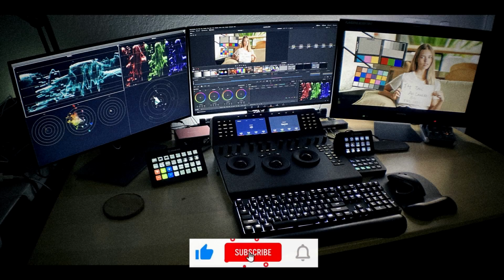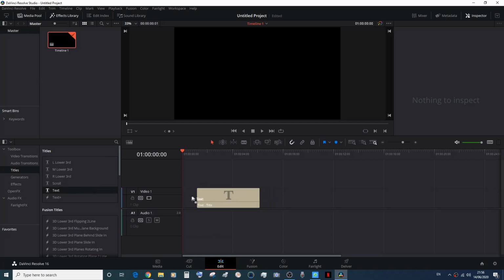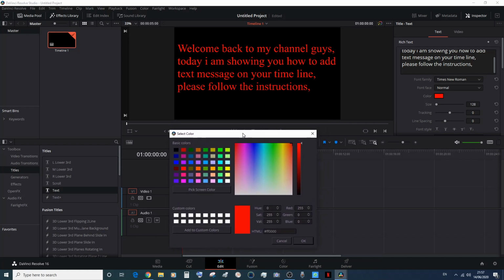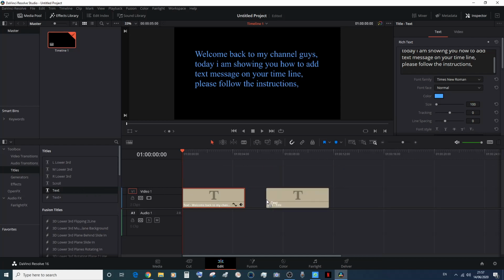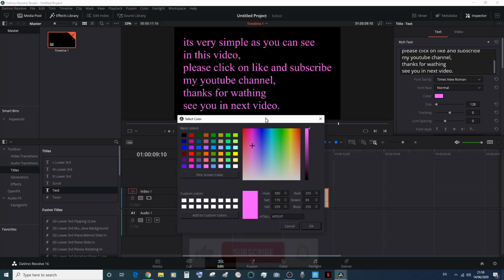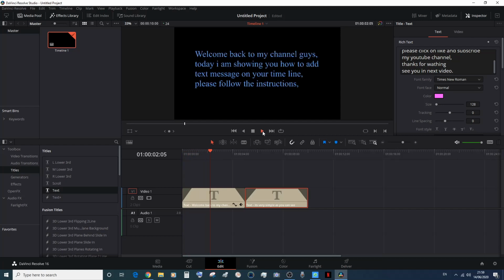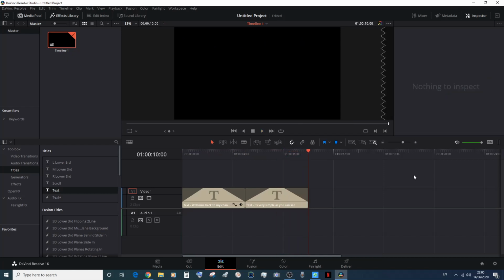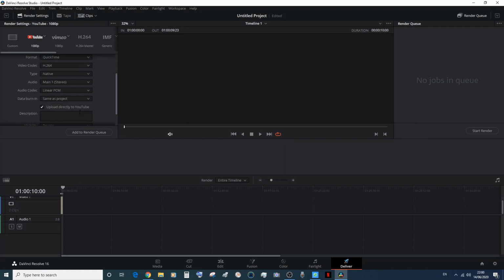How to add a text in your movie editing clip fade in & out using DaVinci Resolve Studio Tutorial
Beginners guide of DaVinci Resolve, In this video i am showing that how to fade in and fade out, add simple text on your video, editing and cutting video and audio, this tutorial is a easy guide for beginners.

In this video we are showing that how to make a video clip edit or editing, cutting the audio noise and unwanted materials, we are showing that how we make videos for youtube channel, how to upload, and how to render for finalisation, and after finalise how to save, how to add sound clip music on back ground, and how to add text file in your video clip by using Davinci resolve studio version which is free to download from their website, Learn how to test your computer's GPU performance. full guidance on Install the program or software, best way to check performance of your GPU.